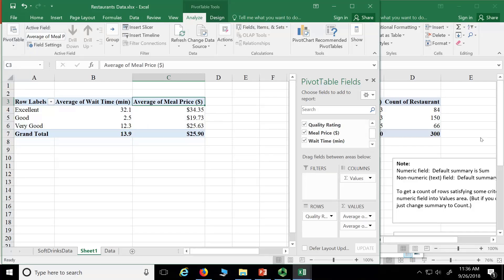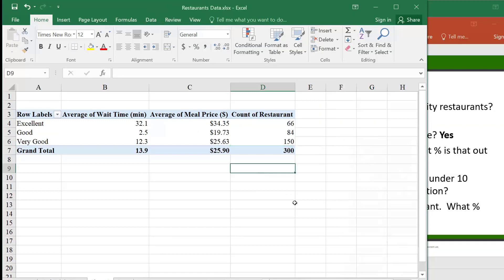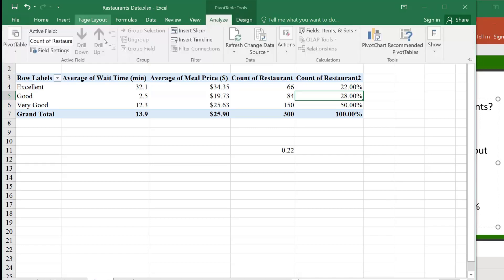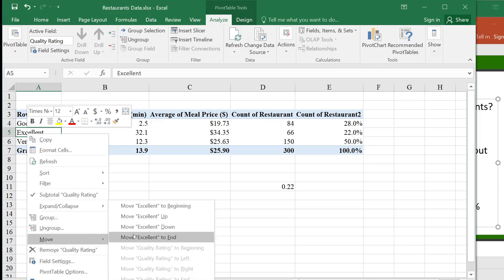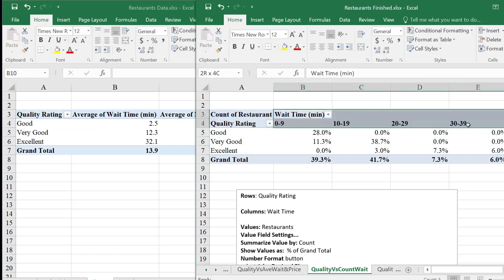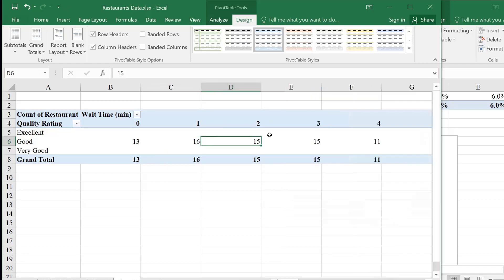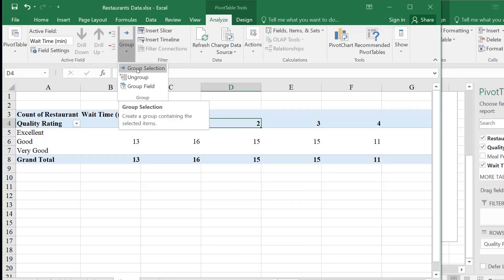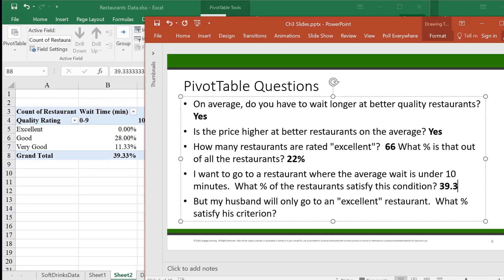PIvotTable1b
0:00 Getting Counts
10:53  Crosstab - Quality vs Wait Time (Grouped)